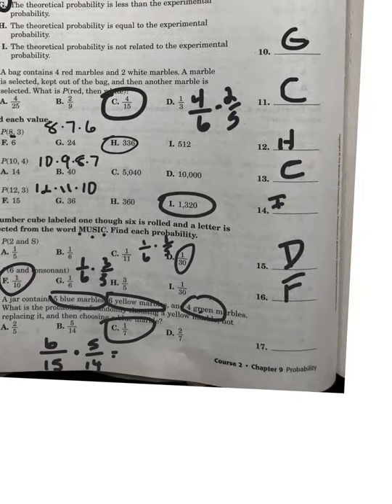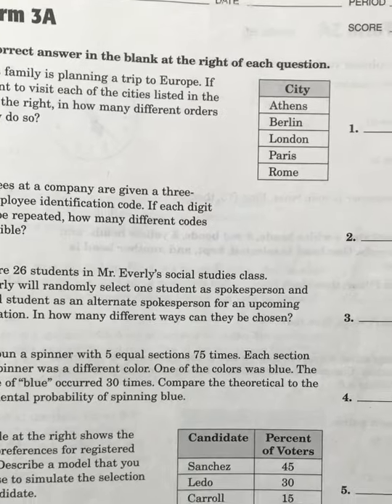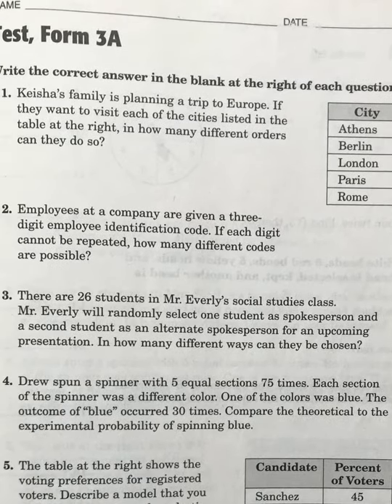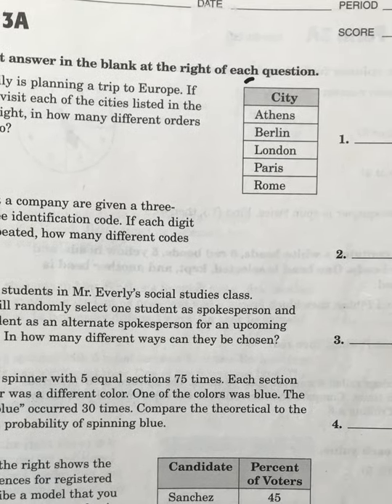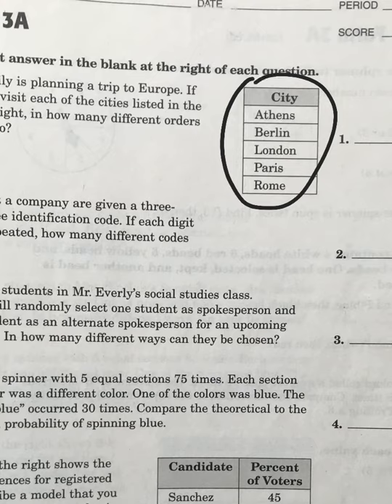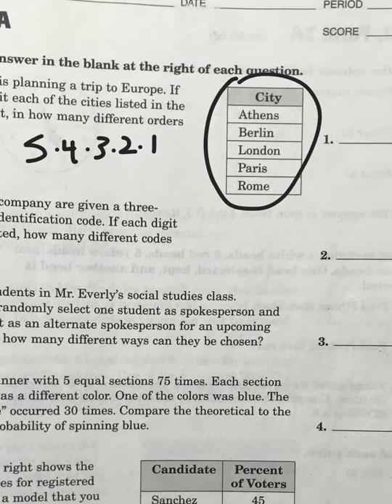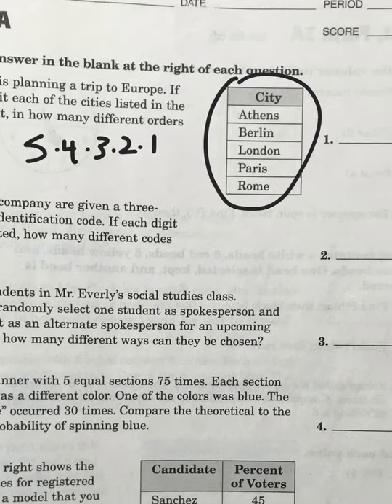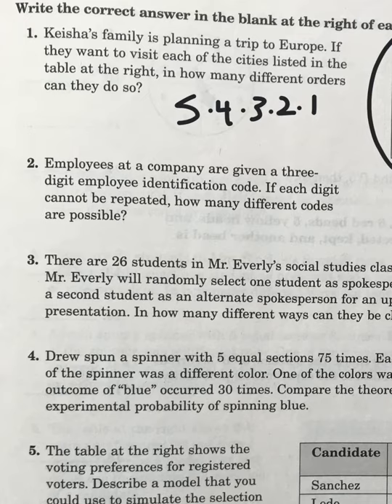Pracky Chapter 9 Answers